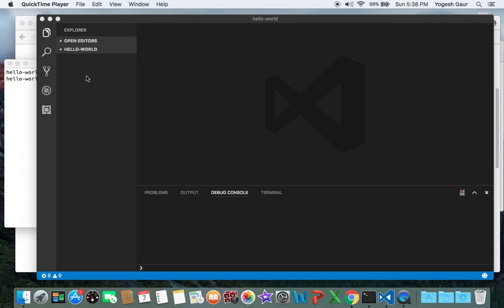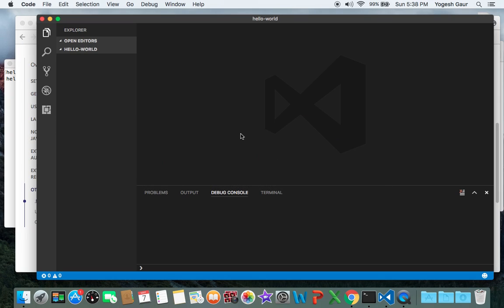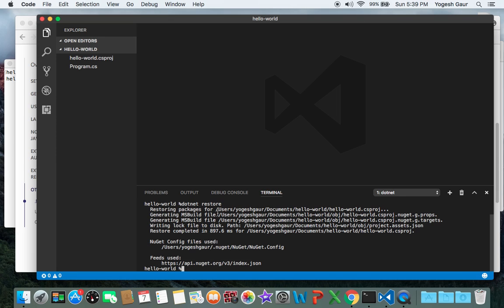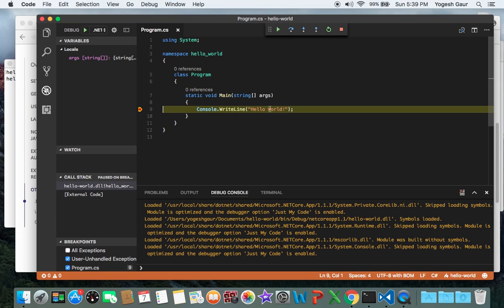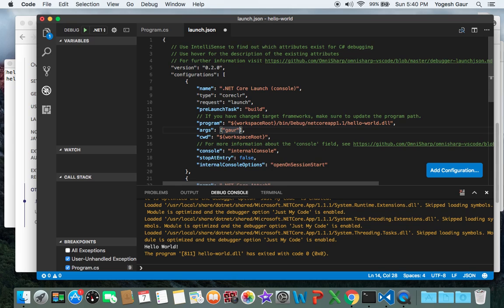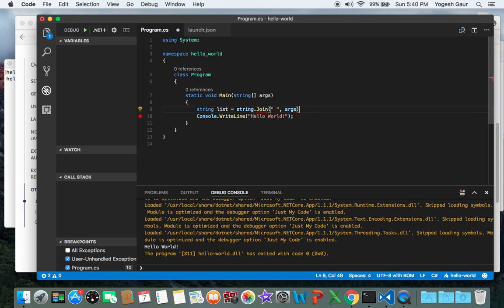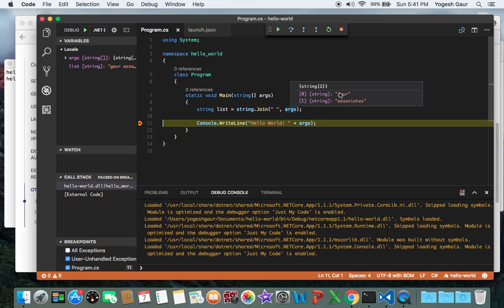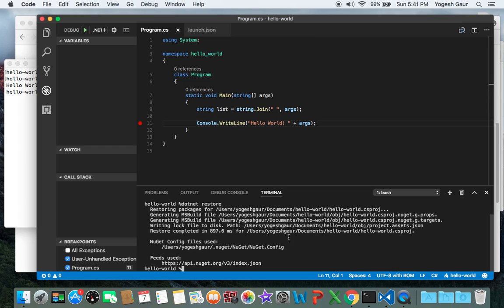c# on mac with visual studio code and .net core in 3 min